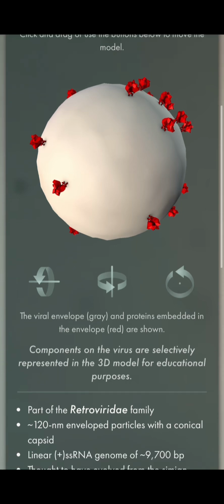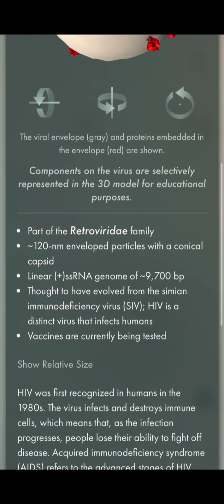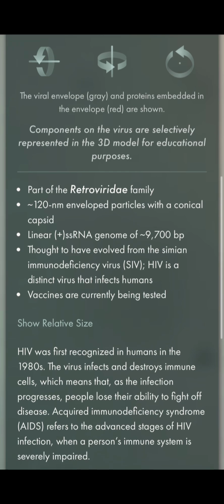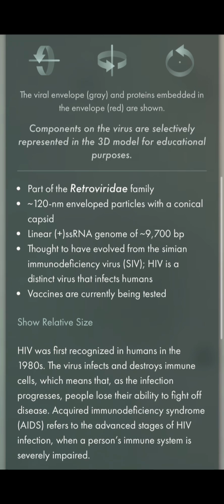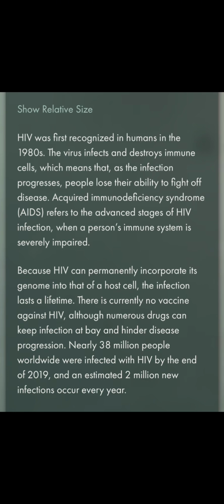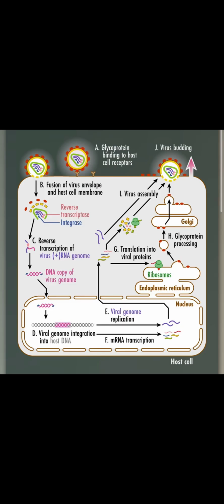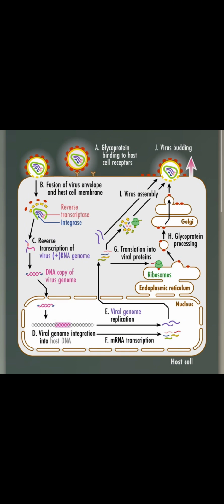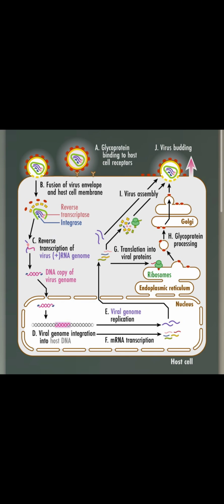HIV Virus HBS Final Porject